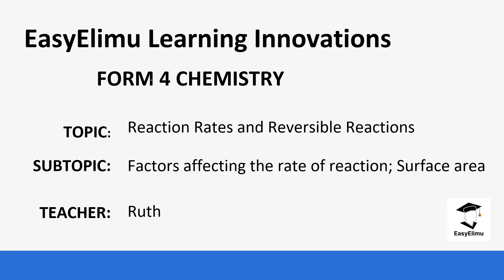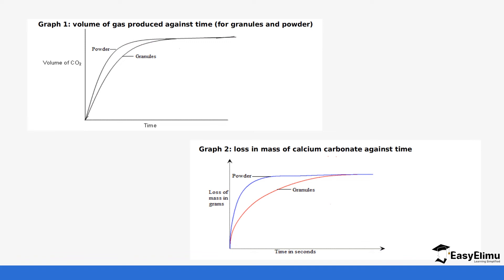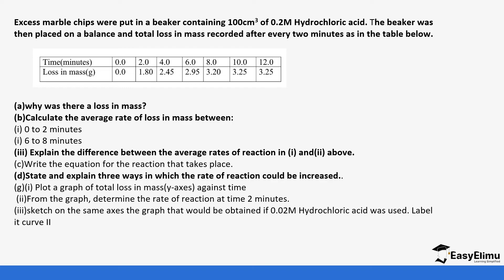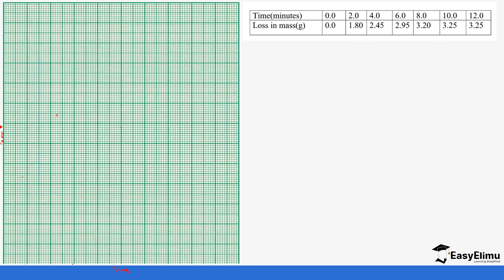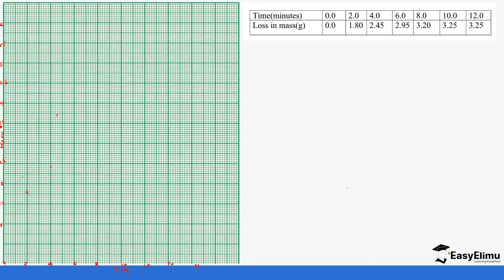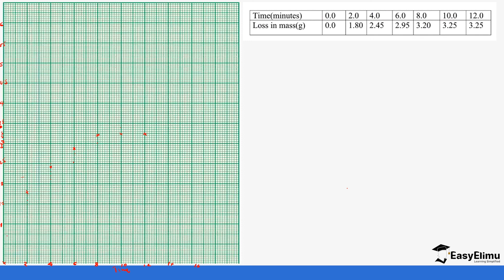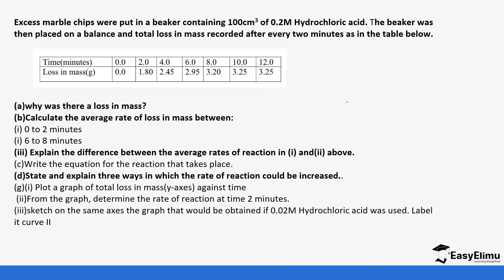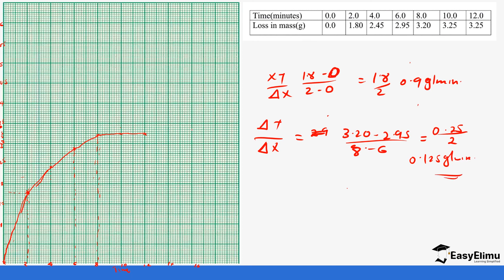Surface Area as a Factor Affecting the Rate of Reactions; (Chem Form 4 Topic 3 Lesson 4 of 9)